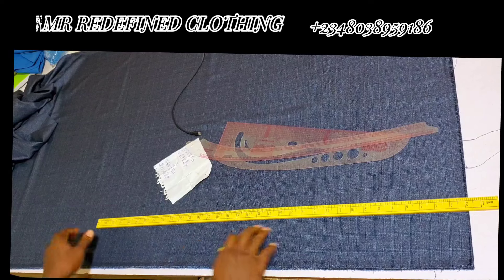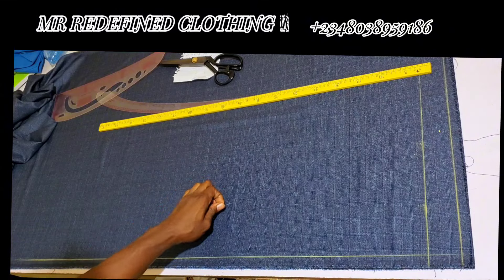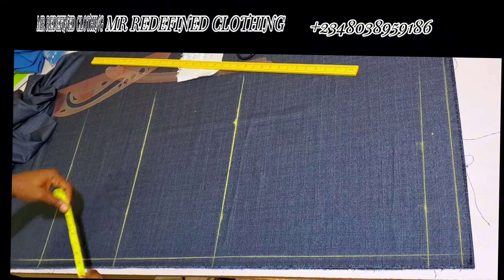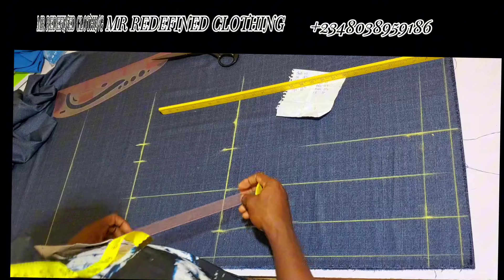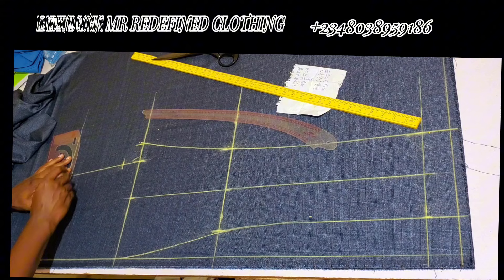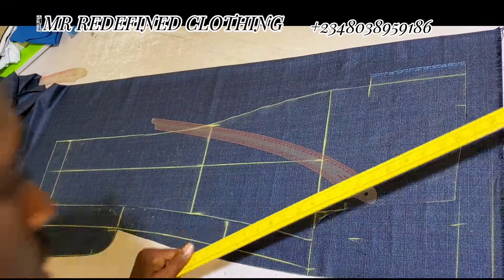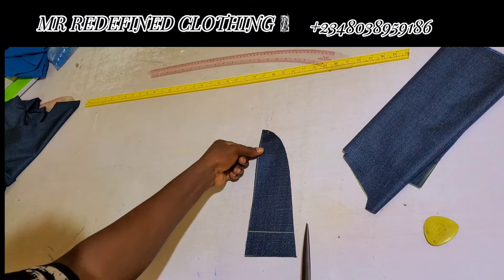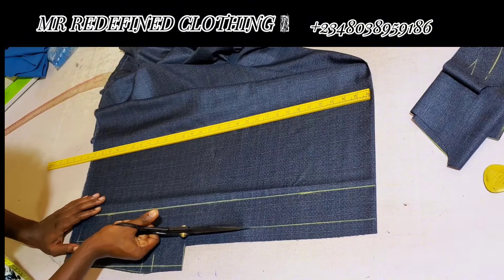The Trousers that Changed Fashion Forever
In this detailed DIY tutorial, we'll guide you through the process of drafting an English trouser using the Gradient Line Method. Perfect for both beginners and experienced sewists, this step-by-step explanation covers everything you need to know to create a precise and professional trouser pattern.In This Video:Introduction to the Gradient Line MethodTools and materials you'll needStep-by-step drafting instructionsTips and tricks for accuracyFinalizing and checking your patternDon't forget to like, comment, and subscribe for more sewing tutorials!Chapters: 0:00 - Introduction 1:30 - Materials Needed 3:15 - Understanding the Gradient Line Method 6:45 - Drafting the Front Piece 12:20 - Drafting the Back Piece 18:00 - Adding Seam Allowances 21:45 - Checking and Finalizing the Pattern